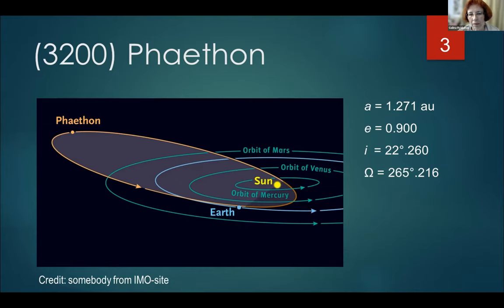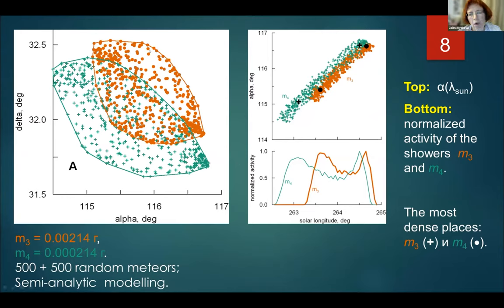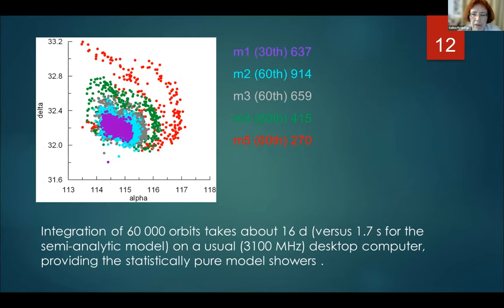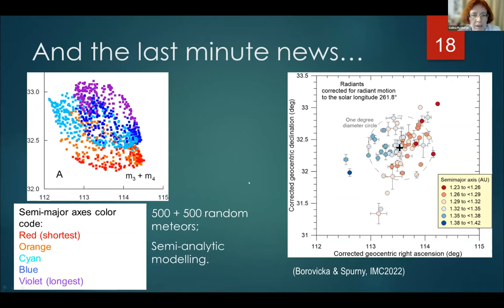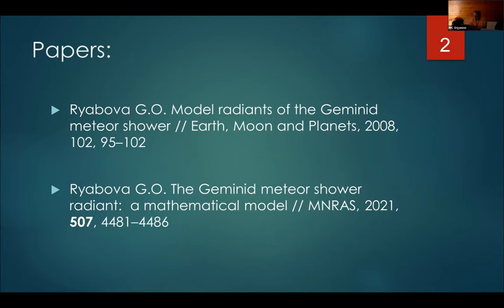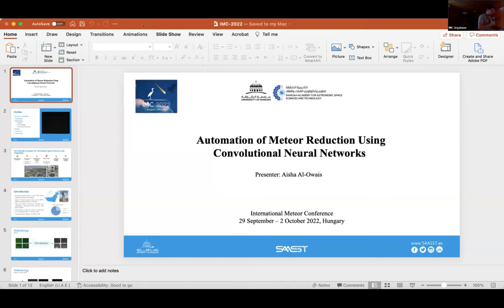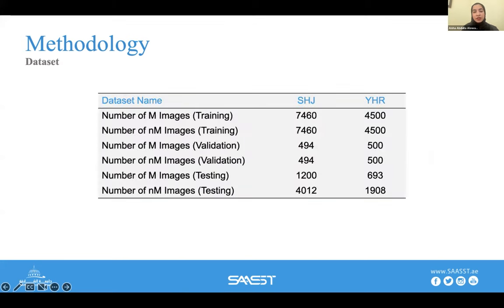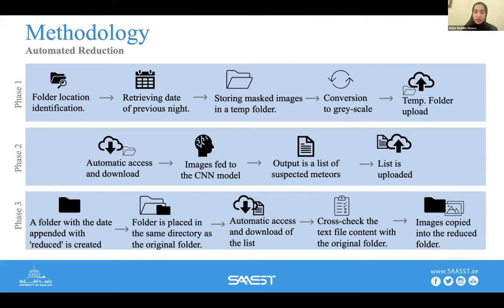The Geminid meteor shower radiant a mathematical model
Galina Ryabova